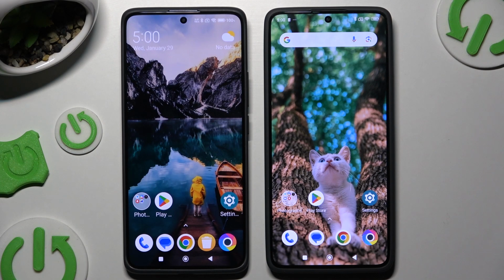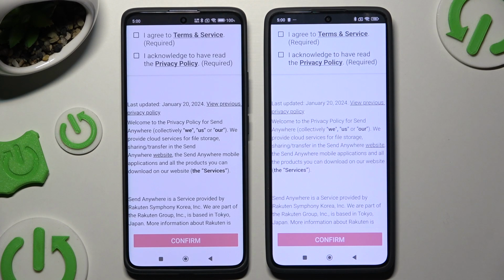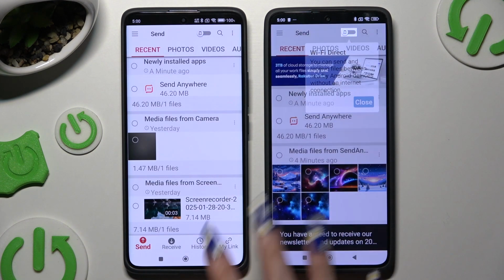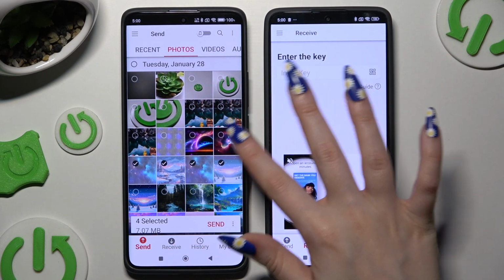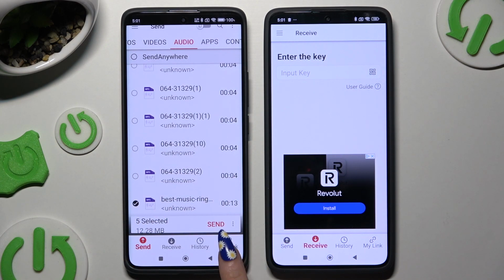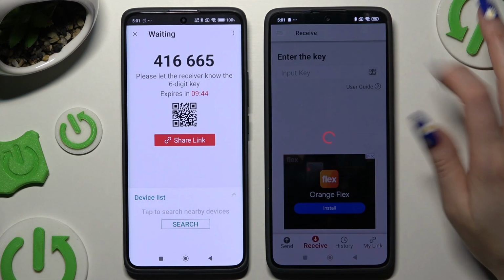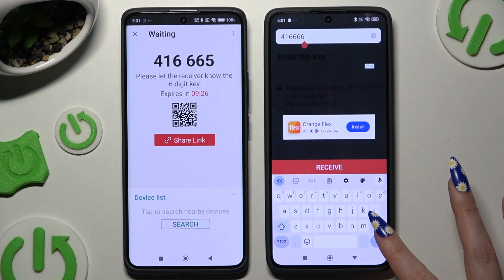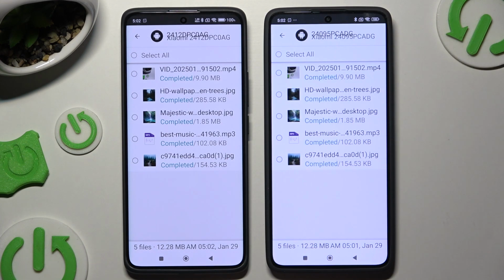How to Transfer Files from an Android Device to Redmi Turbo 4 Using Send Anywhere App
If you’re wondering how to transfer files from an Android device to Redmi Turbo 4 using the Send Anywhere app, then here we are coming to show you! In the above tutorial, we will guide you through the steps to easily share photos, videos, and documents between devices using Send Anywhere for smooth and quick file transfer. So let’s follow all the shown steps and successfully transfer files to Redmi Turbo 4 using Send Anywhere!

How to use Send Anywhere for file transfer to Redmi Turbo 4? How to send files from Android to Redmi Turbo 4? How to share files between devices using Send Anywhere app? How to transfer data easily from Android to Redmi Turbo 4?